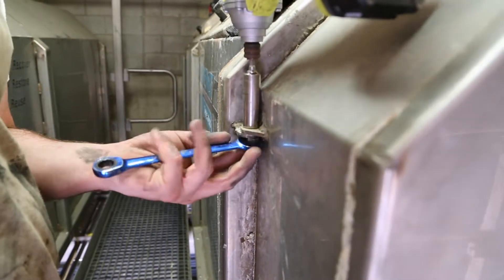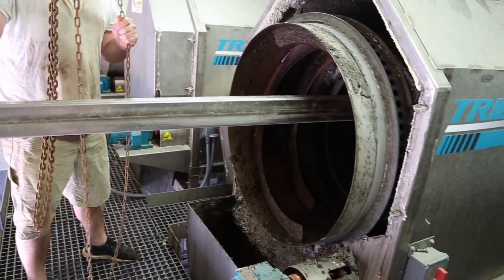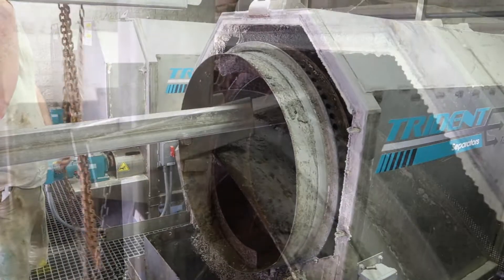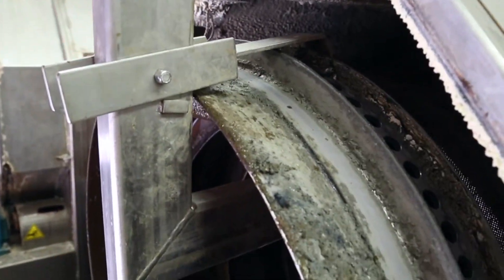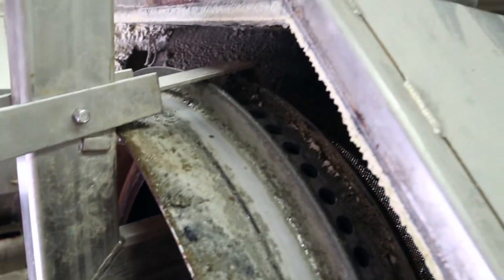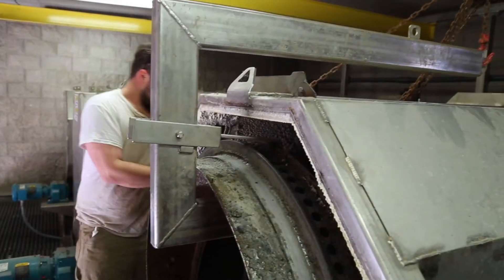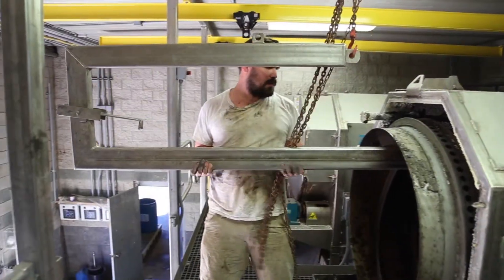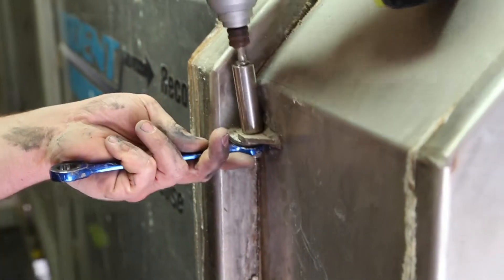Trident Rotary Screen Manure Separator - Screen Removal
Let's take a quick look at some maintenance recommendations for a Trident Rotary Screen Manure Separator. The video shows how the screen removal tool is used for quick removal of the separator drum. Note, the most recent generation of Trident rotary screen manure separators use a maintenance friendly corrosion resistant chain drive system. However the process of removing the drum is very similar to the steps shown in this video.